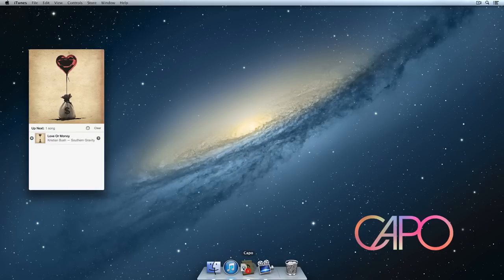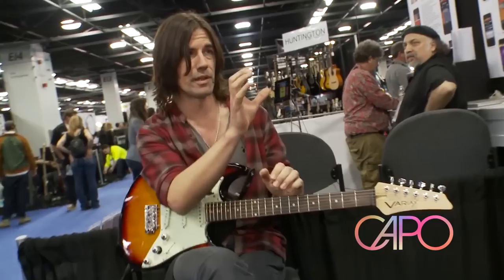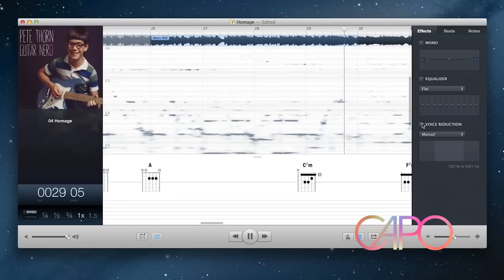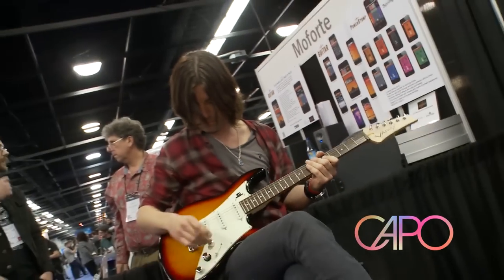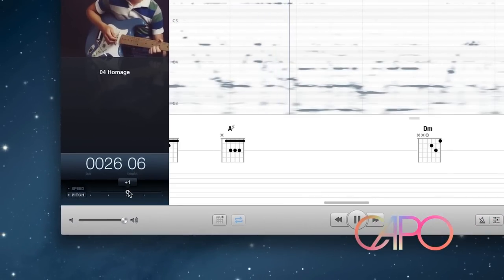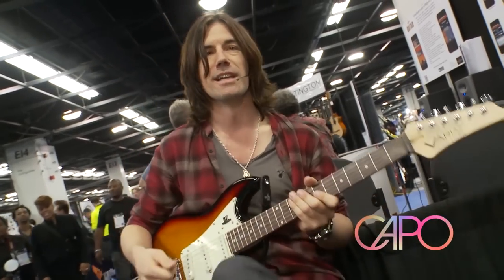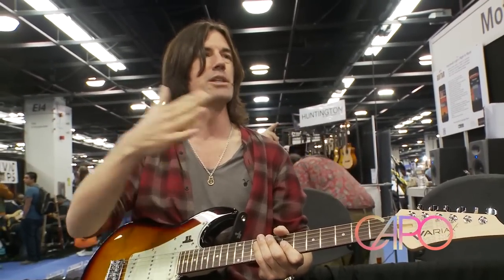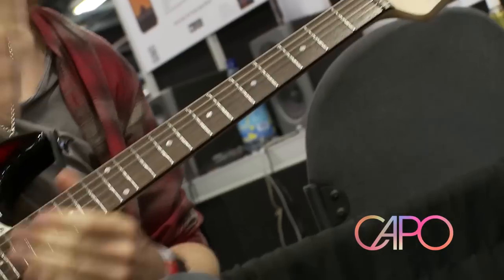Pete Thorn: Guitarist for Chris Cornell, Courtney Love, Melissa Etheridge, and solo instrumentalist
World-touring Guitarist Pete Thorn drops some great guitar licks while explaining how Capo helps him learn to play songs—including his own solos—with the slowing and looping features. He also speaks about Capo's fine-tuning feature to undo the effects of VSO (a technique he describes in the video.)